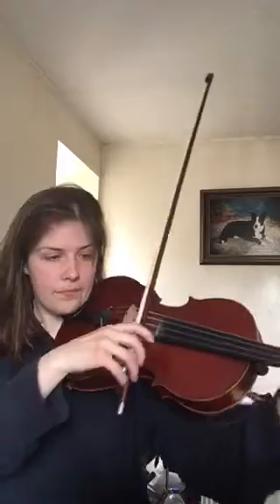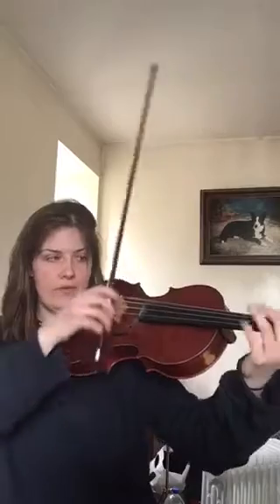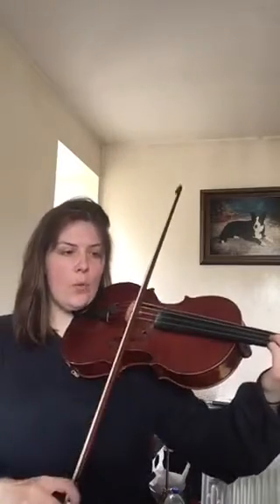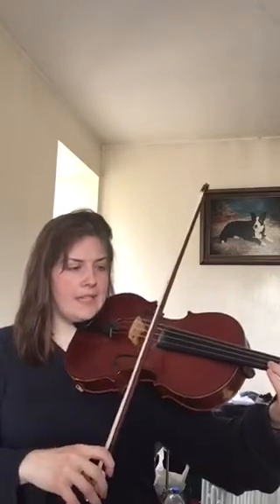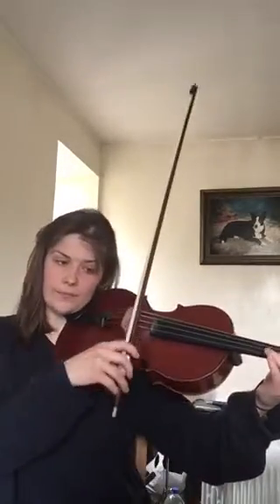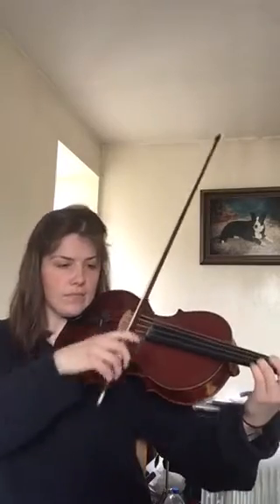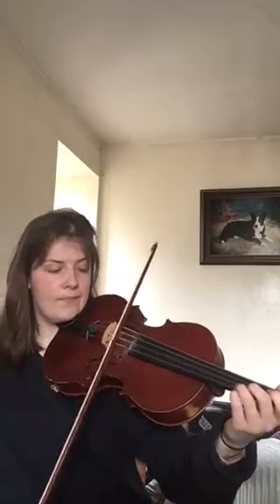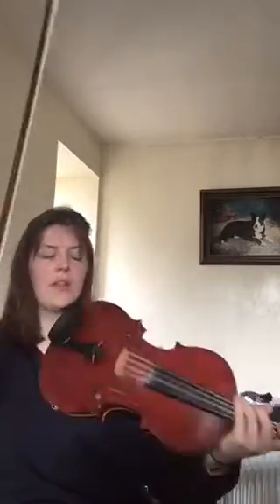Practice Video - Pick a bale of cotton